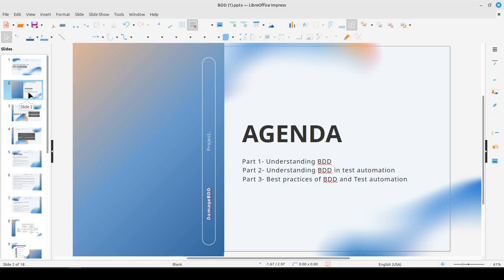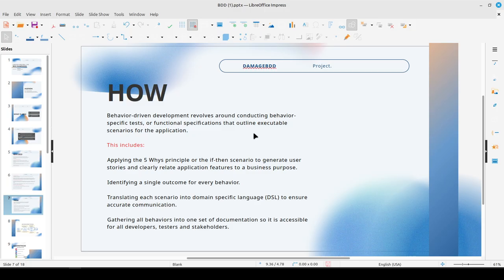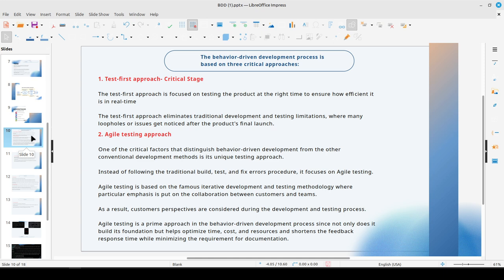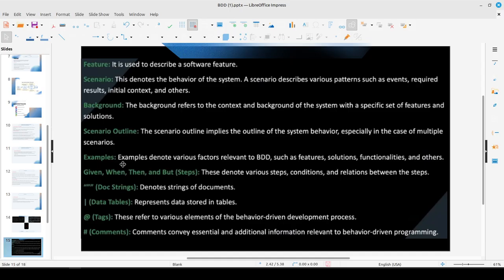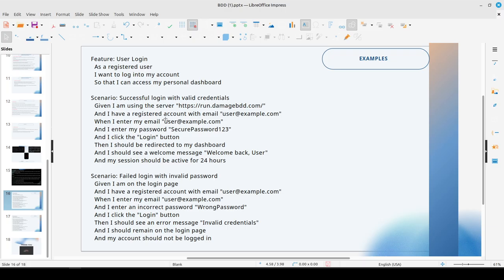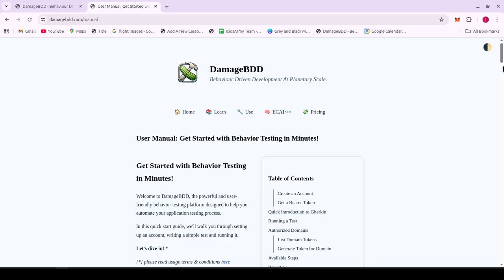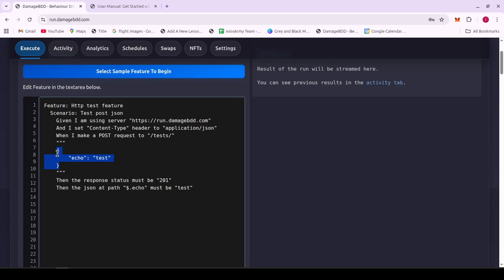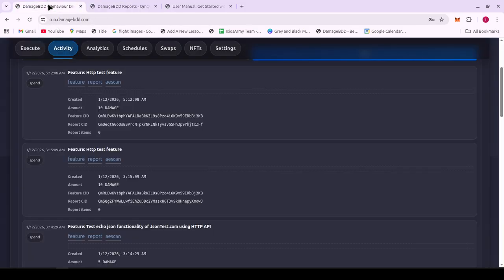PART ONE OF BDD FUNDERMENTALS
Kicking off a series focused on understanding BDD from the ground up, starting with the essentials